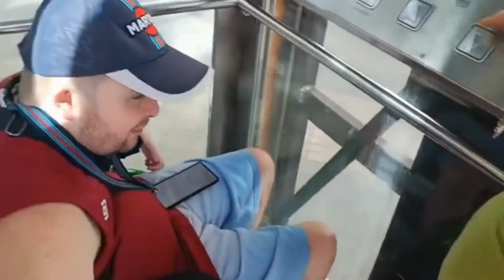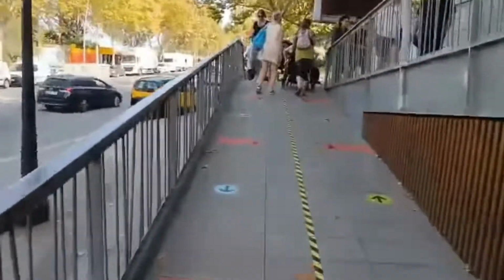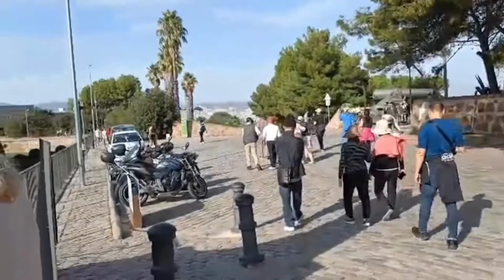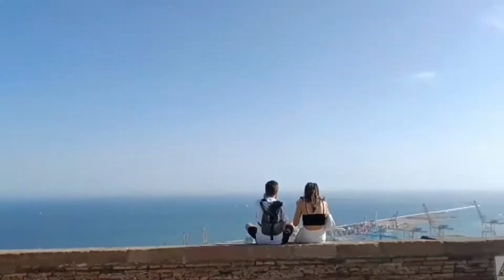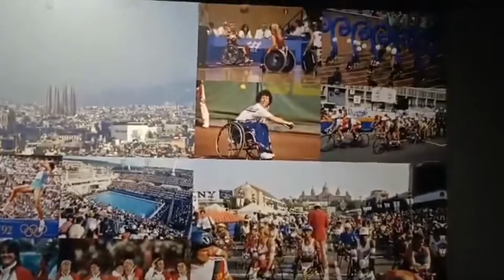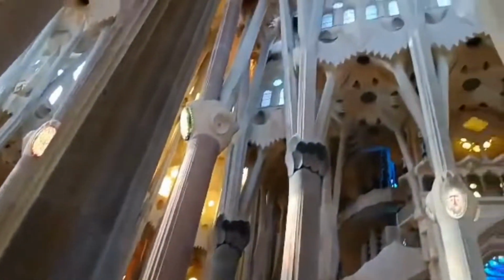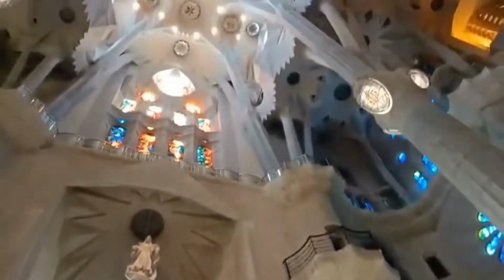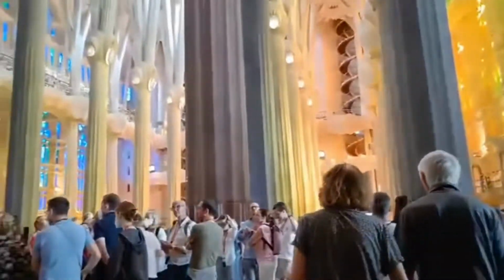A week in Barcelona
I recently had a trip to Barcelona. I thought I’d give you a bit of a video on what it was like as a city for a wheelchair user